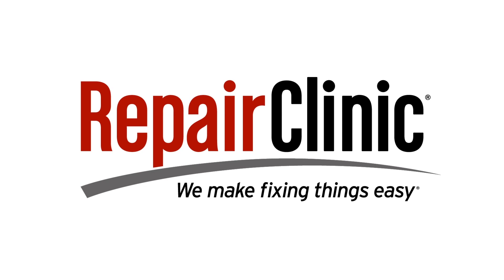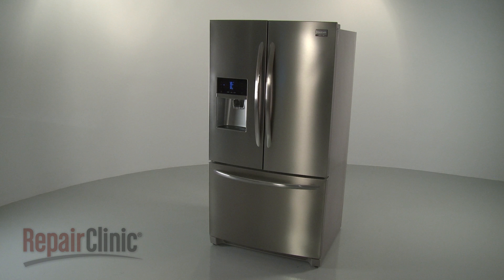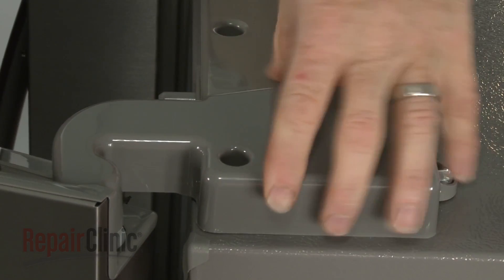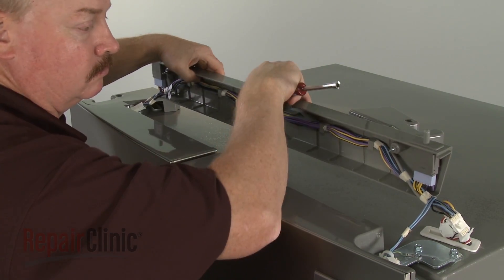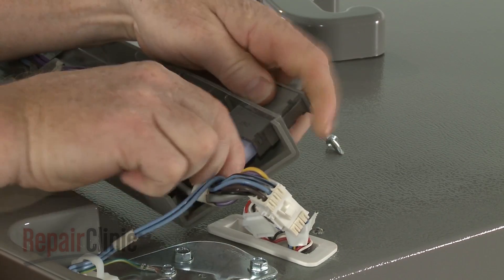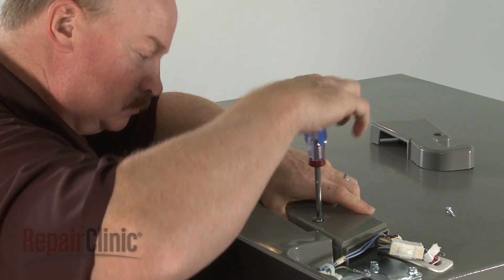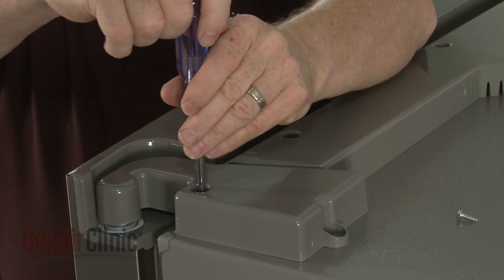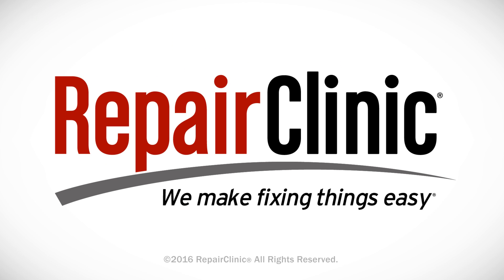Frigidaire Refrigerator Door Switch Replacement 241835505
This video provides step-by-step repair instructions for replacing the door switch on a Frigidaire refrigerator. The most common reason for replacing the switch is if the light in the refrigerator is not turning on.

All of the information for this refrigerator door switch replacement video is applicable to the following brands:

Tools needed: 1/4" socket or nut driver